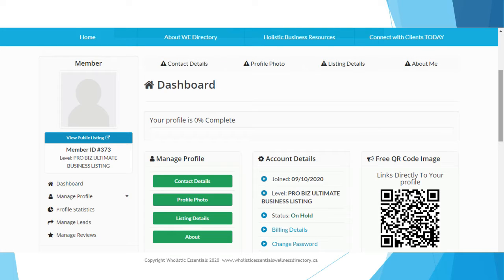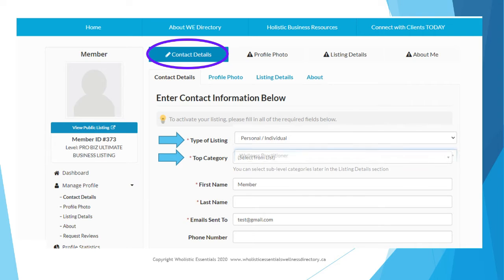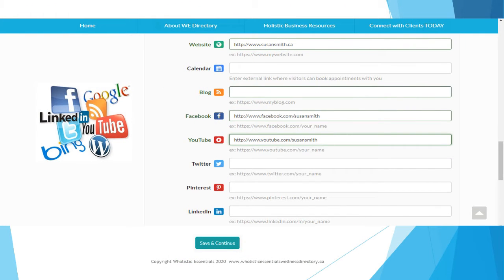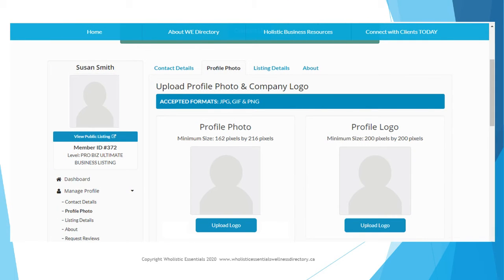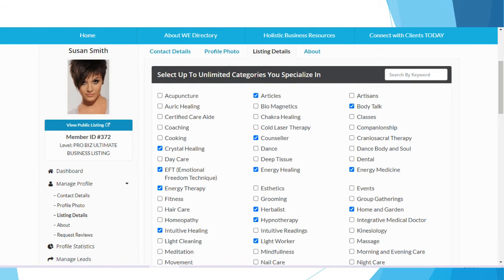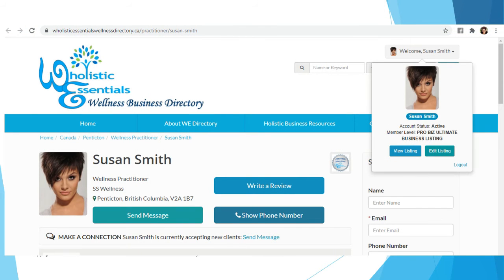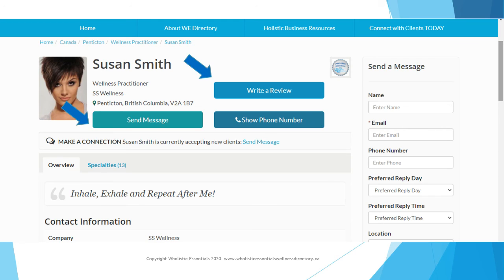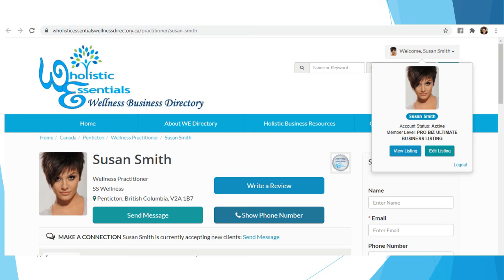WE Create your Professional Online Profile Step Two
This instructional video will show you, Step by Step, how to create your Professional Profile on our Online Directory.

Step Two: Adding of Updating your Profile

Each section is broken down into individual videos for your convenience as well.

WE are a growing community of conscious business owners, holistic practitioners and professionals.

About WE Directory:
WE stands for Wholistic Essentials
WE encourage and promote healthy living
WE are the PORTAL that connects you to some of the top-rated holistic businesses in your area.
WE are here to help you connect with the products and services that will help you to live a happier, healthier lifestyle

Have you joined our community yet?

You can learn more about how to live a life aligned with the Passion in your Heart and the Wisdom of your soul on my other Youtube channel @arlana.insights

Arlana
Founder and CEO
We Wellness